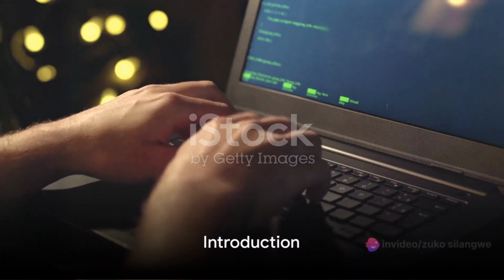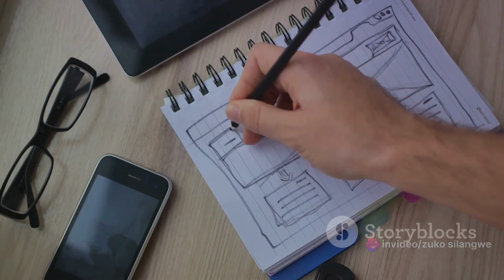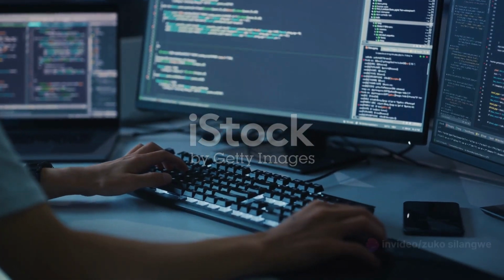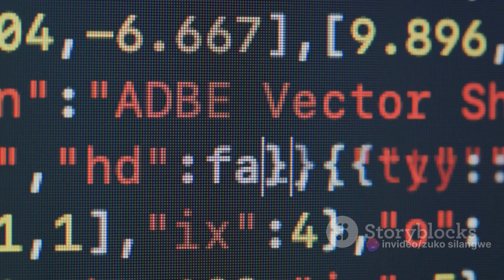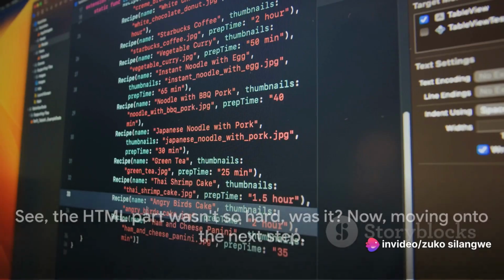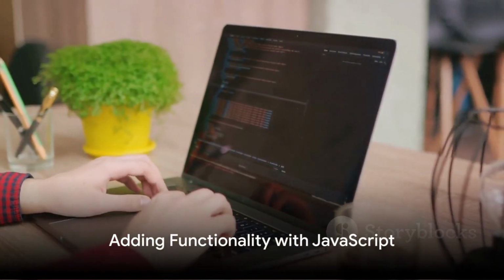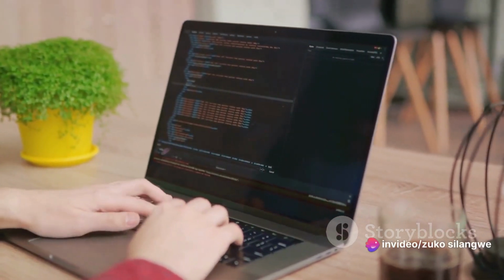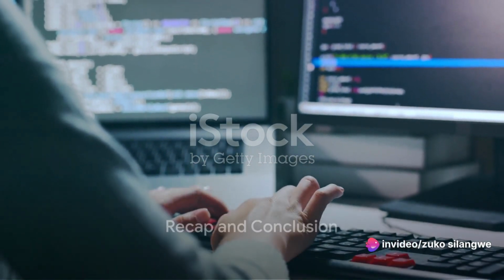Mastering Web Forms: A Step-By-Step Guide